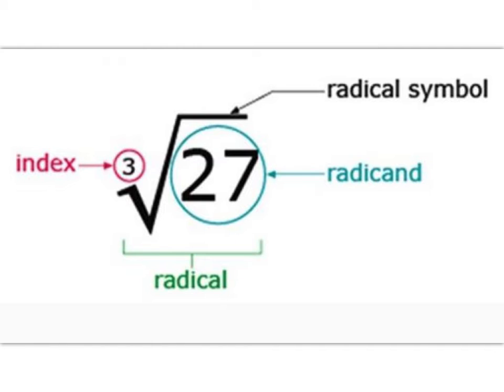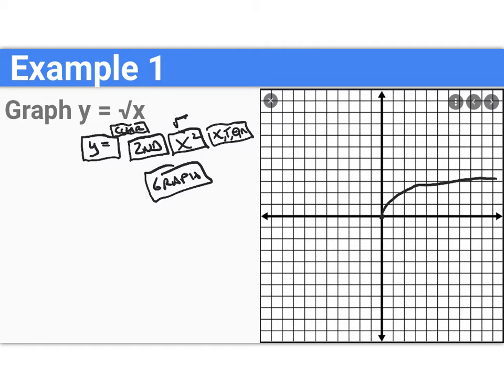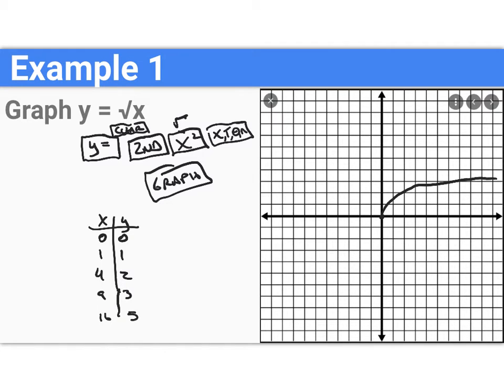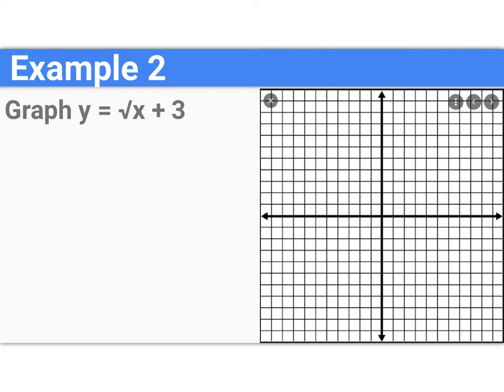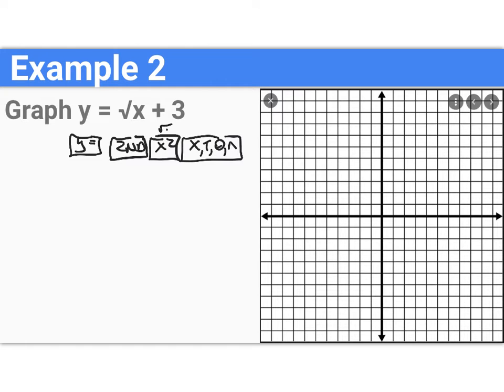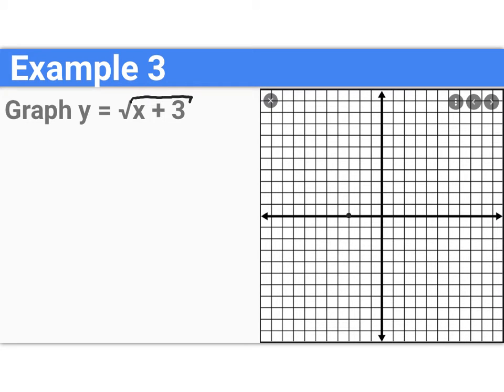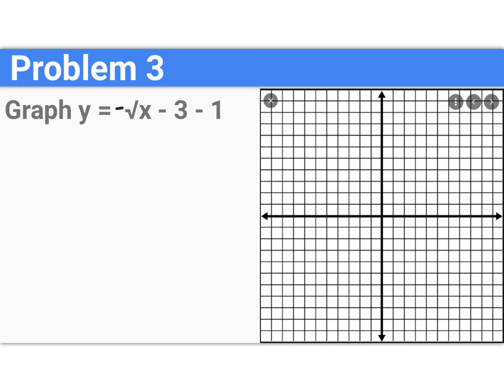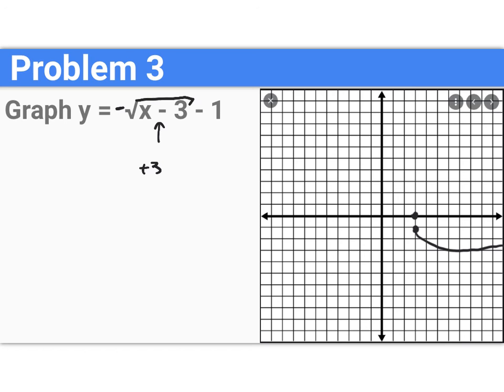Lesson 2153 Graph Radical Functions .mp4